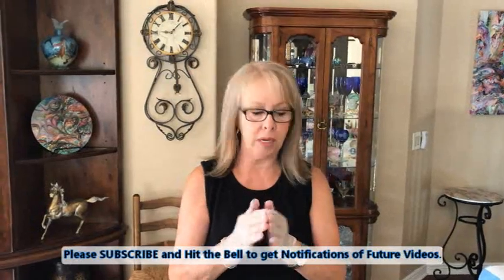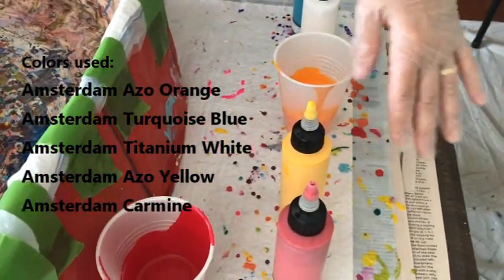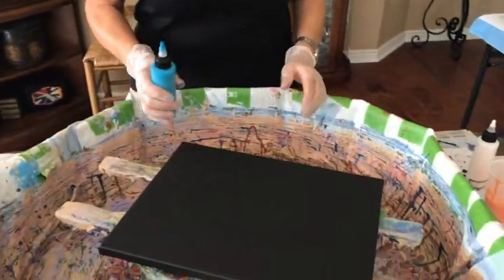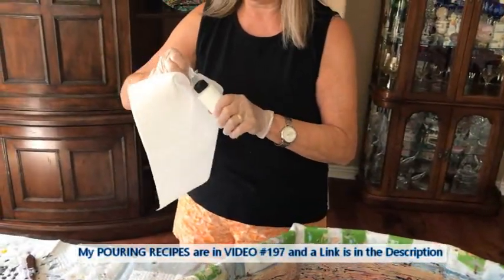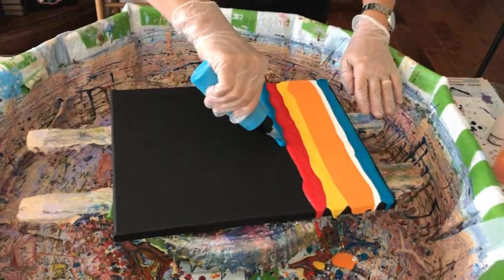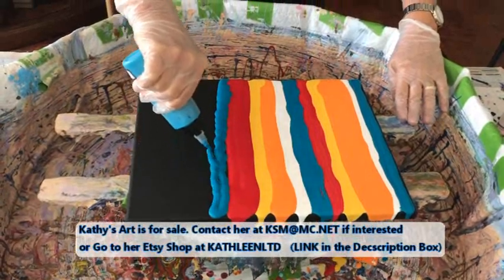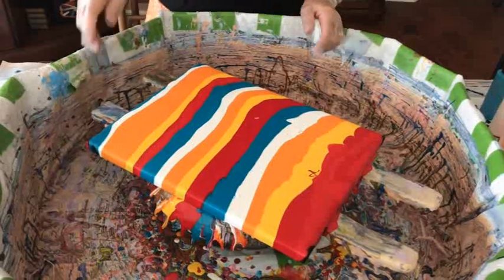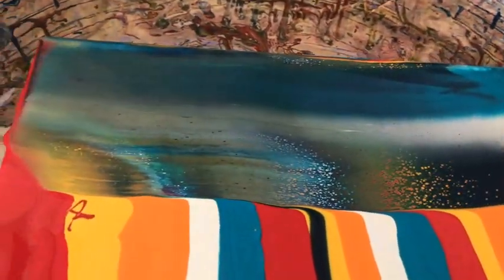#390 Snorkeling the Reef - Acrylic Swipe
Proven RECIPES for DRIZZLE, SWIPE and BLOOM Pours in VIDEO #248

Amsterdam Azo Yellow
Amsterdam Carmine

Kathleen Miller